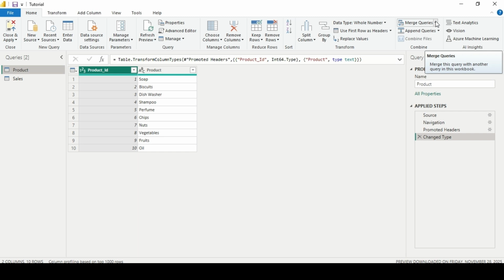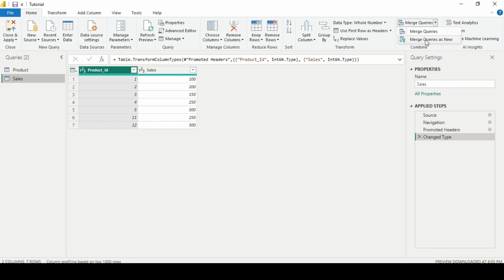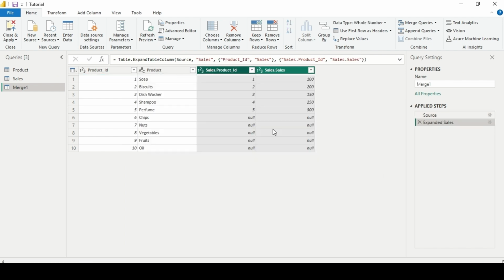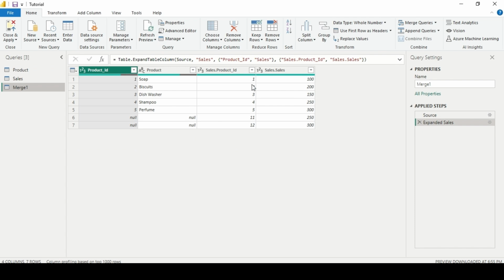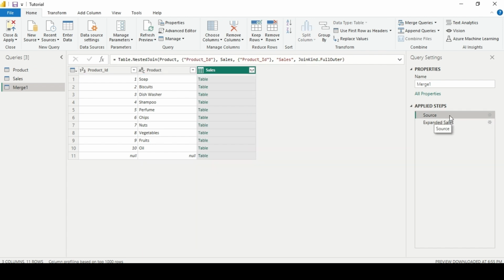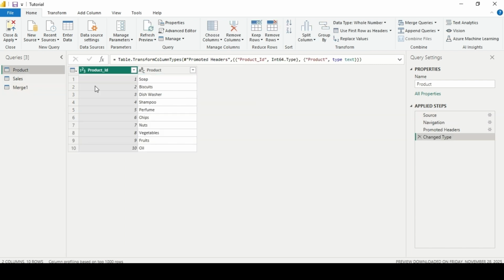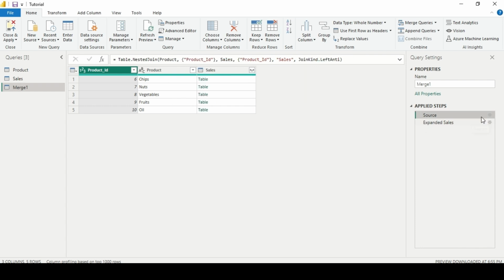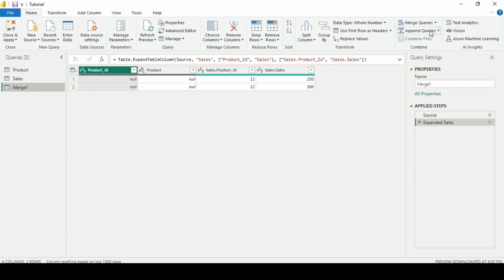Explore and Understand Merge Queries in Power Query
A merge queries operation joins two existing tables together based on matching values from one or multiple columns. You can choose to use different types of joins, depending on the output you want.